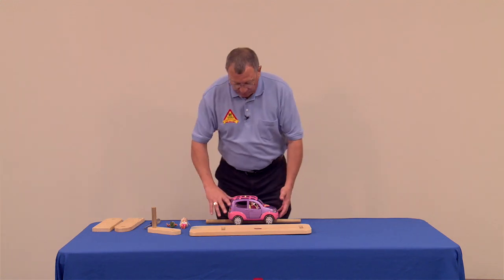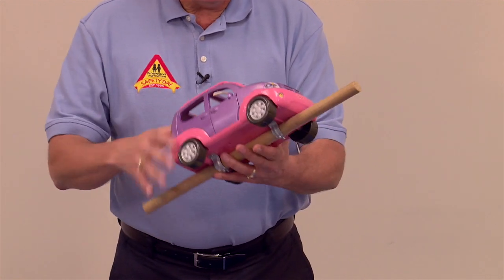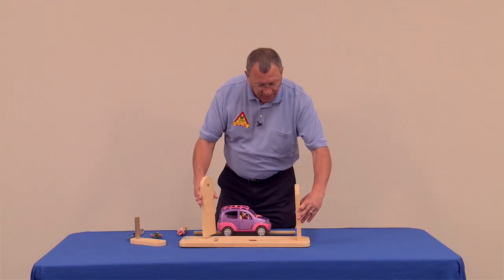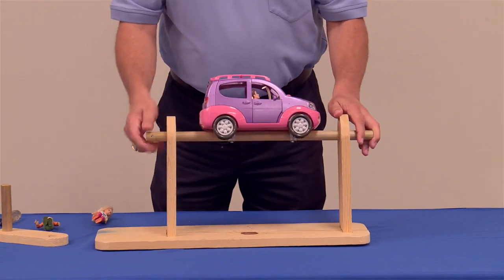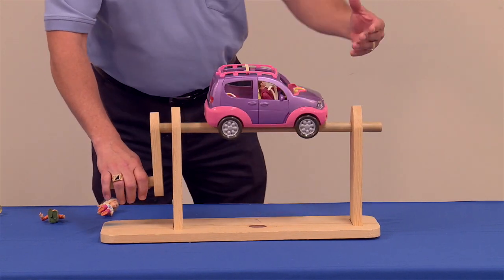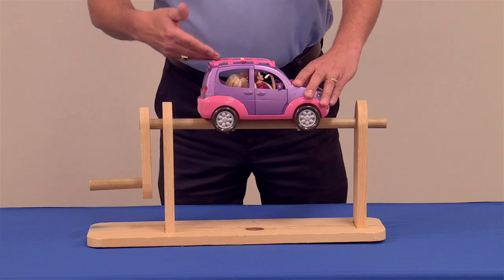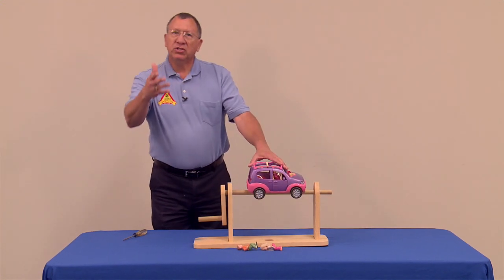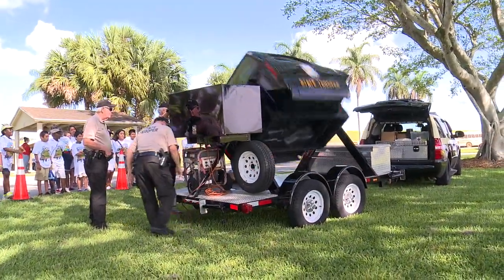Rollover Protection - Part 1 Roadway Safety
This series of 25 videos was produced by the Progress Agriculture Foundation using Pilot Grant funding from the Central States Center for Agricultural Safety and Health These videos describe how to produce agriculture related educational, safety and health props that can be used by Progressive Agriculture Safety Day® coordinators and presenters, agriculture teachers and FFA advisors, 4-H educators and volunteer leaders, and others invested in farm safety and health education.

The video series focuses on the following important safety and health topics: ATV Safety, Rollover Protection Structures (ROPS) and Seatbelts for both vehicles & tractors, PTO Entanglement, Silage Safety, Hearing Safety, Disability Awareness, Reaction Time, Weather Safety, Sun Safety, Reflectivity, Grain Safety, Water Safety, Animal Safety and the use of various other Personal Protective Equipment (PPE) to prevent injury or illness. Our videos focus on one of the following elements:
1. How to build a prop for a safety demonstration
2. How to utilize current existing props for safety demonstrations
3. Where to locate materials or where to purchase materials to build a prop
4. How to use the prop to teach a hands-on activity or demonstration to youth between the ages of 4 and 13

Producers: Progressive Agriculture Foundation and Central States Center for Agricultural Safety and Health,

Partnering Organizations - Asmark Institute, CHS, Scott Archer of Dream Big Media Group, Amy Rademaker of Carle Foundation Hospital, Jane Graves and the USDA Illinois Farm Service Agency, Dr. Laura Rice of the University of Kentucky

Funding: Central States Center for Agricultural Safety and Health, CDC, NIOSH AFF Grant U54-OH010162.

This video is provided for informational and educational purposes only. The video contents are solely the responsibility of the authors and do not necessarily represent the views of CDC/NIOSH or any other funders.